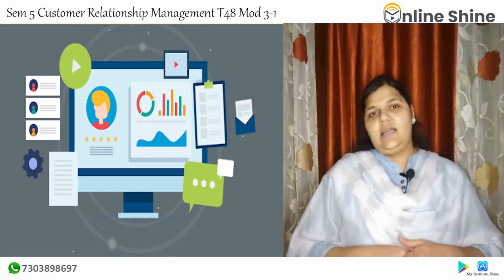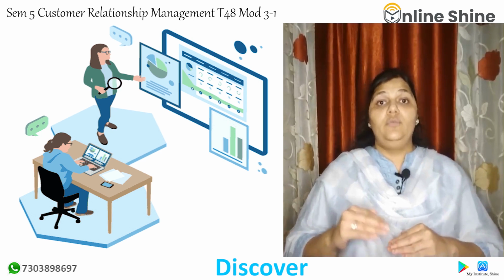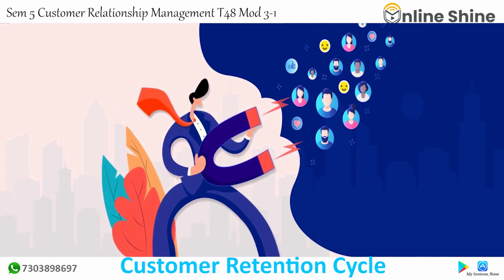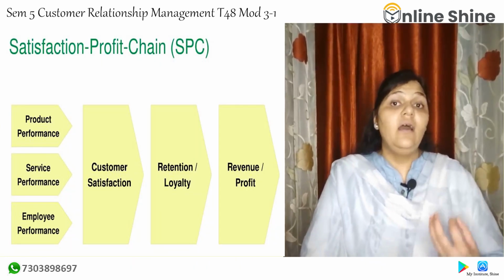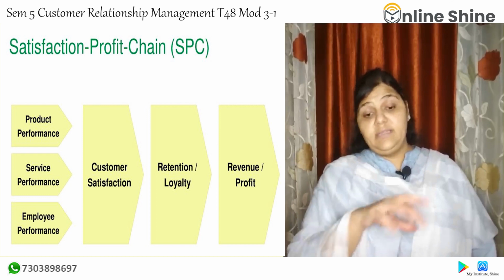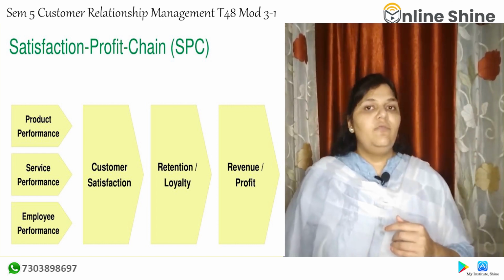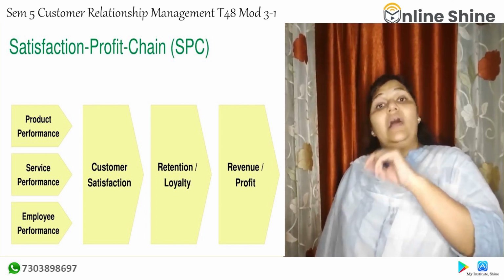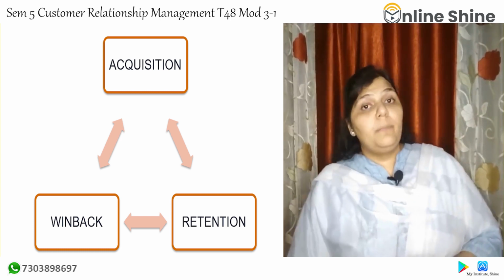Customer Relationship Management Module 3-1